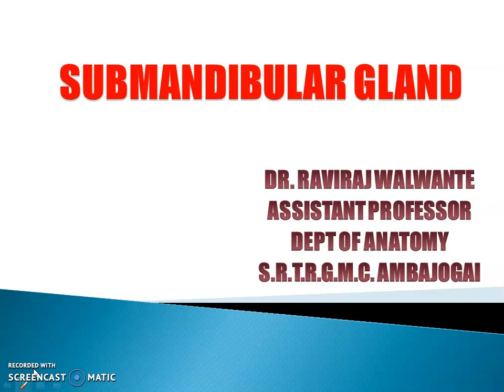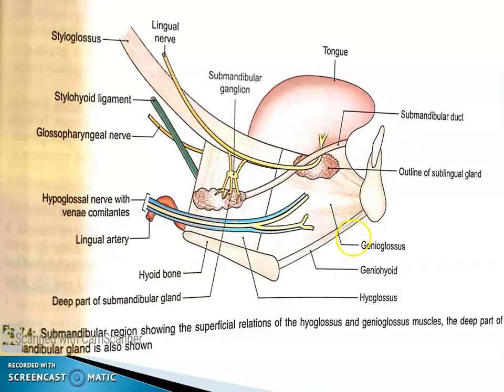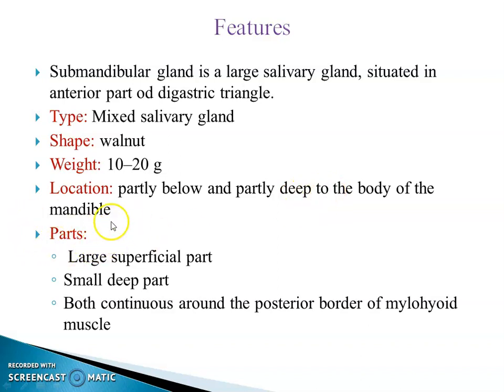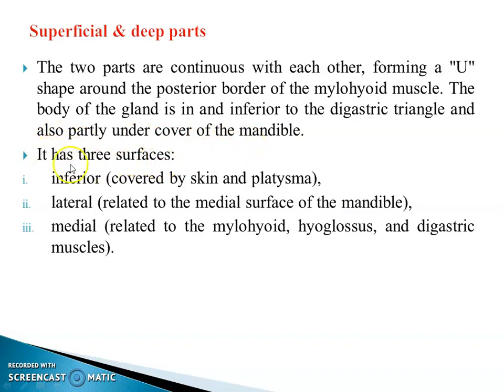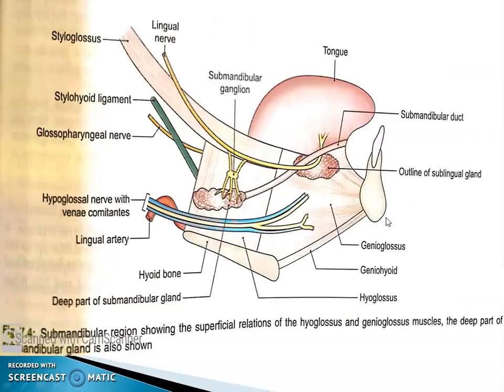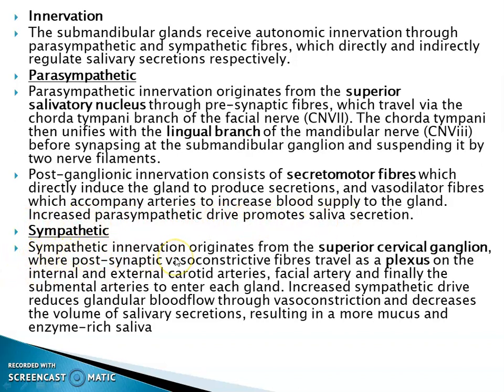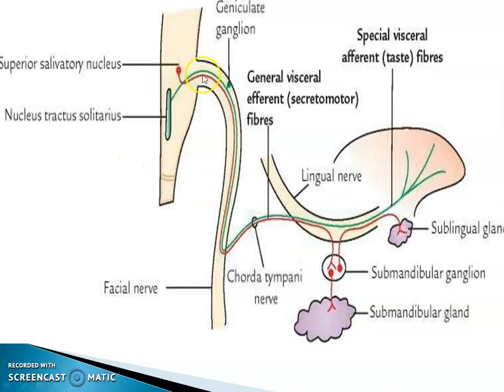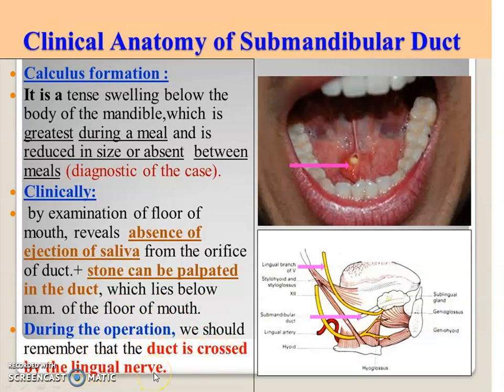Submandibular Gland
This topic is important as it can be asked for short answer question or long answer question..